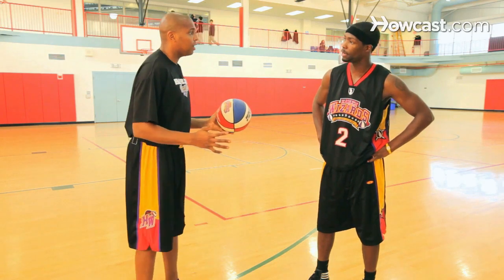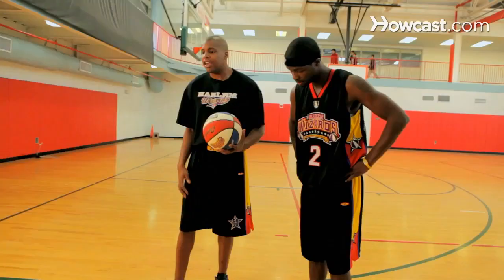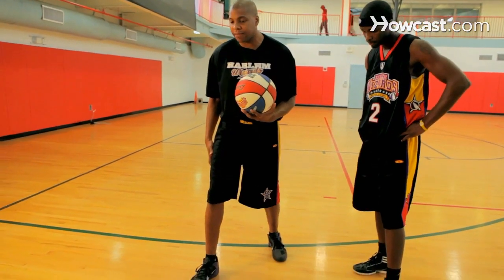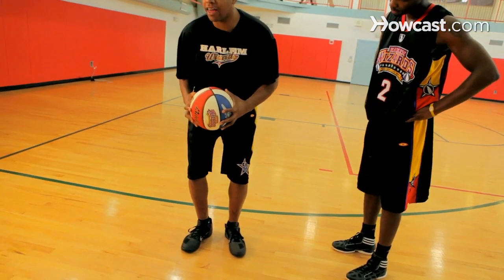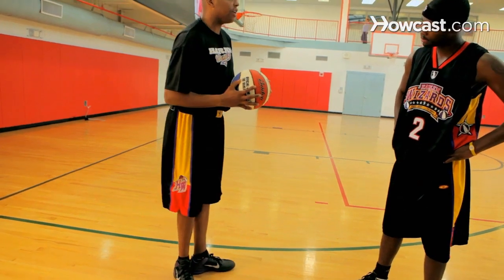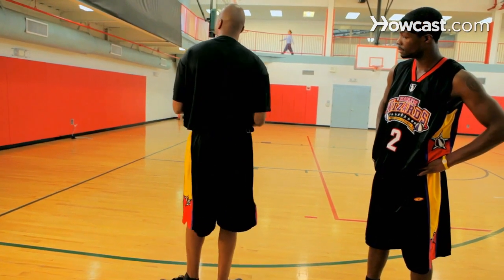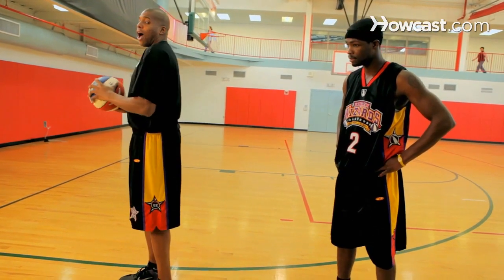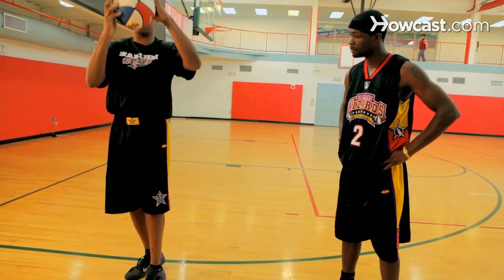How to Do a 360 Between the Legs Dunk | Basketball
Ball is Life, Feed your Basketball Addiction
Backpack with Attached Basketball Minigame
Light Up LED Basketball
NBA Slam Jam Over-The-Door Mini Basketball Hoop
Two-player Arcade Electronic Basketball System
Street Phantom Outdoor Basketball
Michael Jordan: The Life (Biography)

All right, boys and girls. We're back. Mr. 540 is back. He's been here all day showing us these great, amazing slam dunks. Now we're stepping it up another notch, right Mr. 540? We're going to go to expert now, right? We're going to the 360 between the legs slam dunk.

Now, if you didn't know it, I was in fifth grade, I actually invented this dunk right here. In 5th grade I used to do this dunk on the hanger, behind my door in the room. I was an expert at that. But you're going to do it on a ten foot goal, right now. In front of all these people. Folks, no more talk. You're going to want to see this.

But really quickly, I'm going to show you how this works. Just like our 360, we're going to plant left, plant right. We're going to gather ourselves, power up. We're going to explode and as we're turning, we're bringing the ball between our legs, turning around, and finishing with an amazing 360 between the legs slam dunk. I got to see this.

All right guys, I promised it. Mr. 540's ready. He's warmed up. 360 between the legs. He's going to show you how to execute it. Mr. 540, it's your show, baby.

Oh my goodness! Did you see it? He was in the air. He turned around. The ball went through his legs. He was slam dunking it, oh my man, oh man. Remember, I invented that dunk. I did. Fifth grade. That's right, folks. That is how you execute a 360 between the legs slam dunk.

Mr. 540, Harlem Wizard, that's how it done guys. See you later.